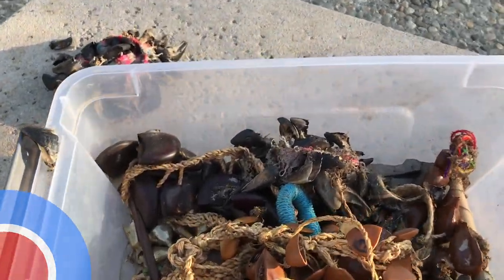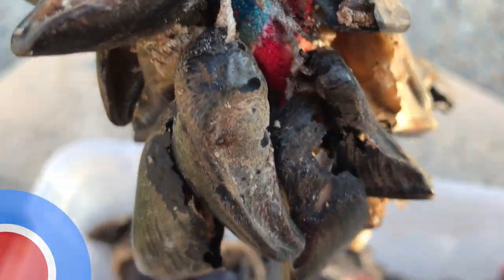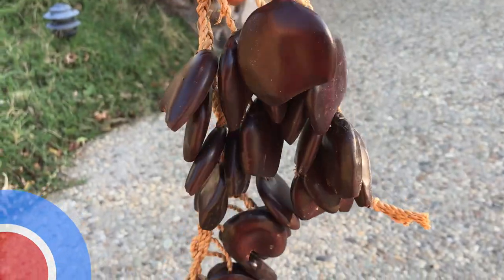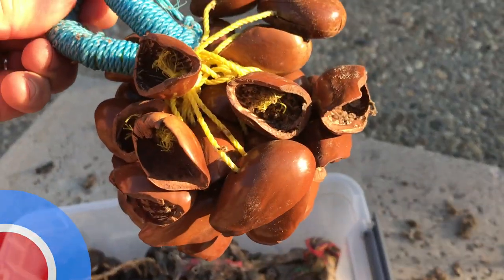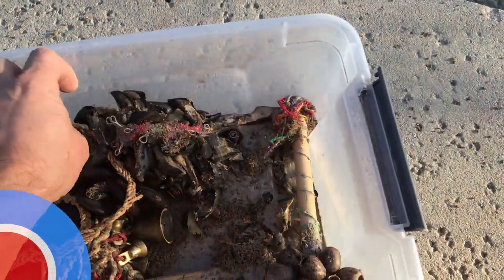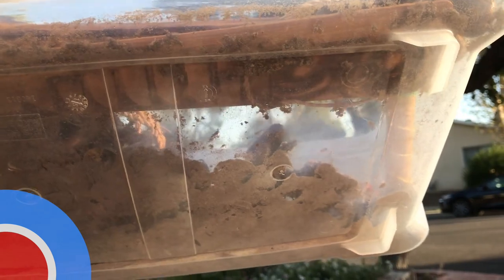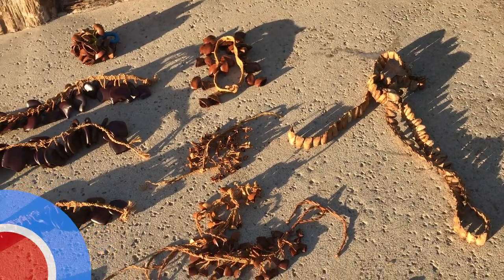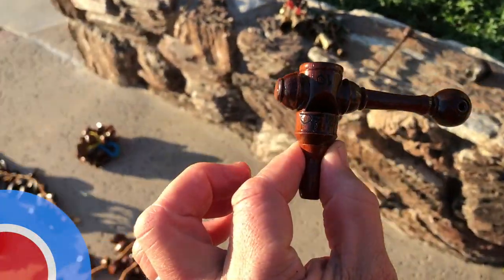Gross Bugs Infest Instruments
You won't believe what I found when I opened a container of percussion rattles. Some of the Goat-Toenail rattles had been eaten through by little tiny bugs. They turned the instruments into gross smelling dust. I washed everything down and let it dry in the sun and will be careful to check my instruments more often into the future. Has this every happened to you? What is your fix and what is the Moral of this story?

To get more, become a VIP Member here on YouTube or support Supporters of the channel get downloads (audio and notation) as well as exclusive videos and benefits.

Kalani is a Professional Percussionist, Orff-Schulwerk Certified Music Educator and Board-Certified Music Therapist (MT-BC). He presents classes and workshops all over the world for people of all ages.

Become a Member of WORLD DRUM CLUB and get all the benefits, including extra video, audio, and notation

htt